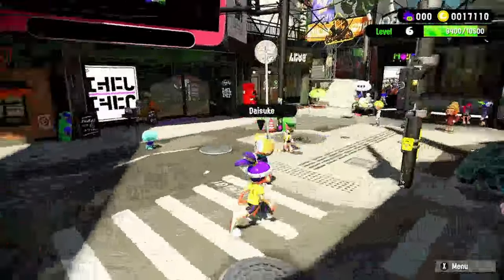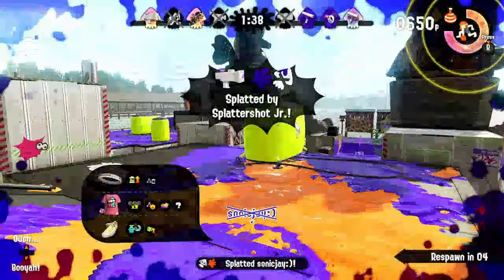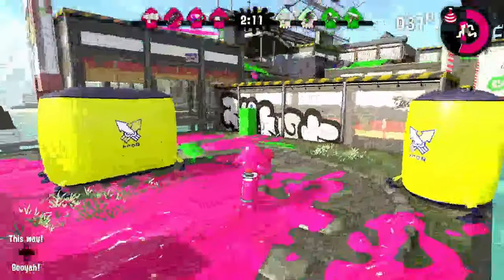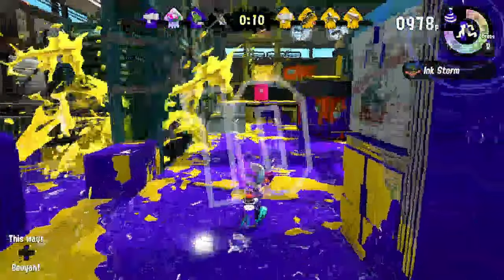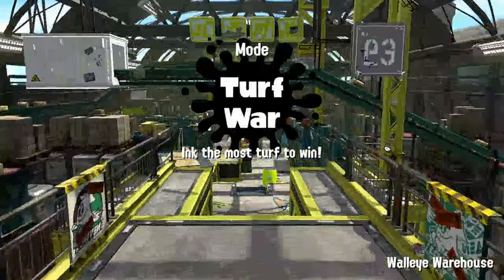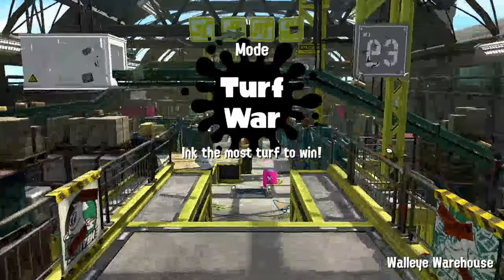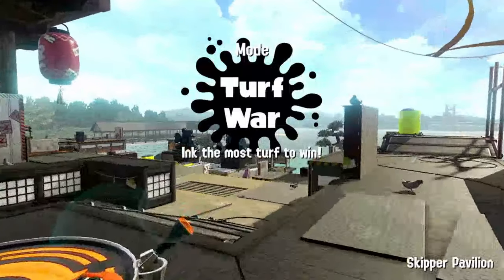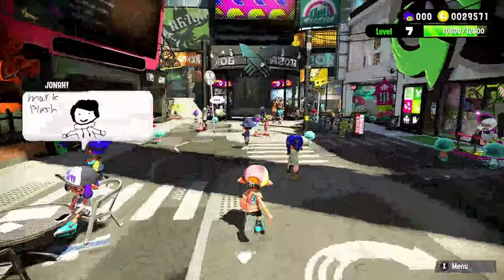30 Minutes of Turf War on Walleye Warehouse - Splatoon 2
In this video, we play on beloved stage, Walleye warehouse before the splatoon 1 shutdown. (I'm playing it in Splatoon 2 bc it wasnt gonna be available during daytime in splatoon 1) if you wanna see more of my videos, here's the link to my channel